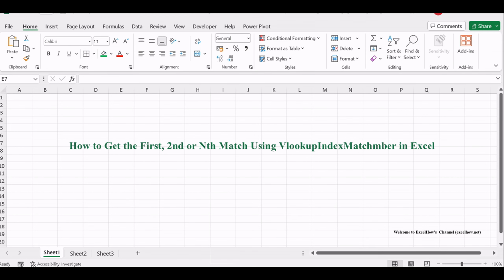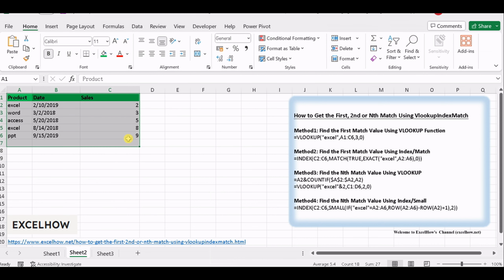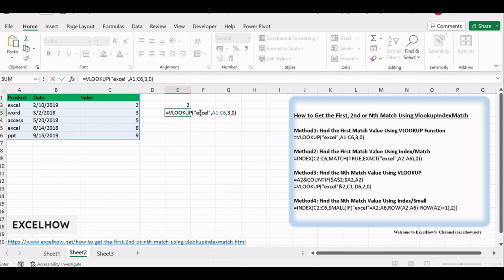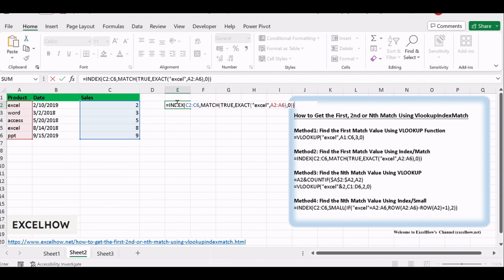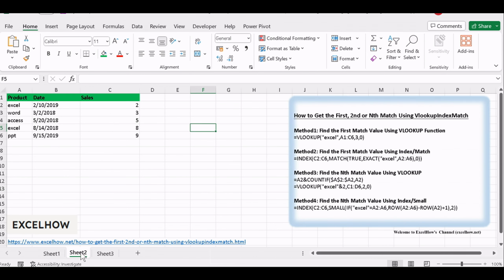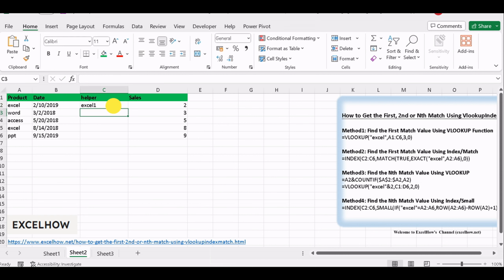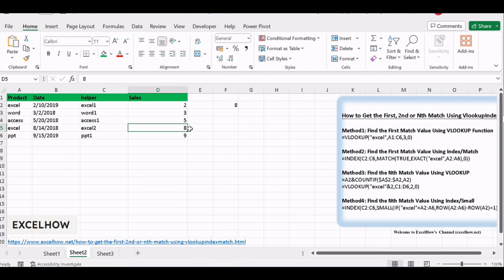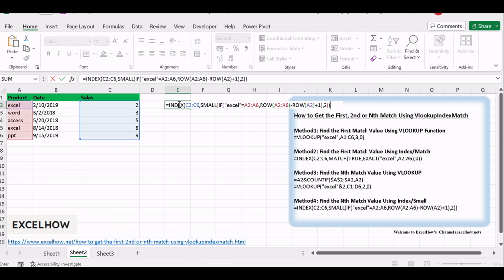How to Get the First, 2nd or Nth Match Using VlookupIndexMatch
This video tutorial will guide you how get the nth matching values with VLOOKUP function in Excel 2013/2016/2019.

Time Stamps
00:00:50 Method1: Find the First Match Value Using VLOOKUP Function
00:01:18 Method2: Find the First Match Value Using Index/Match
00:02:04 Method3: Find the Nth Match Value Using VLOOKUP
00:03:33 Method4: Find the Nth Match Value Using Index/Small